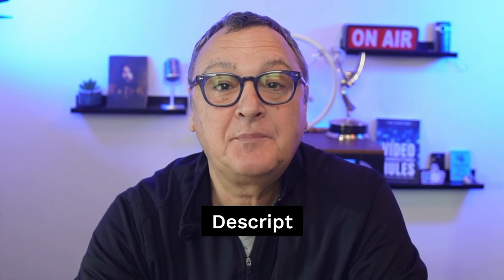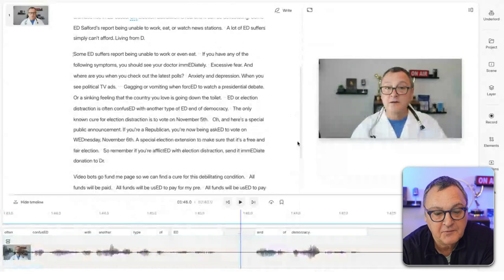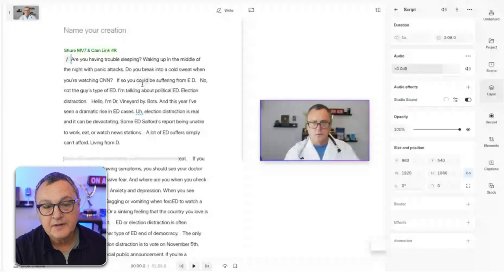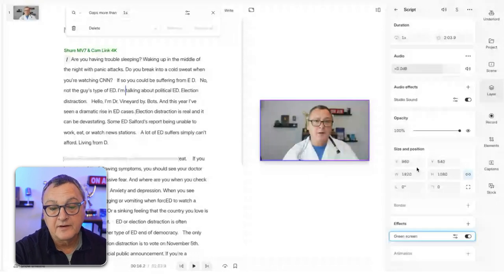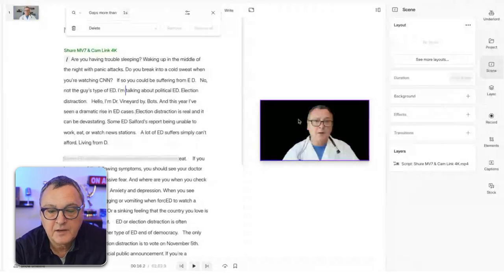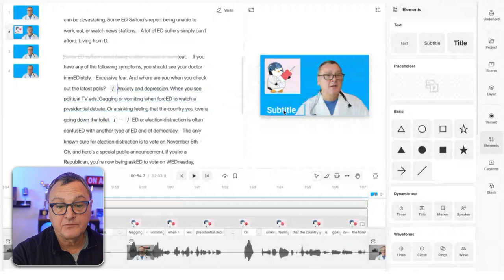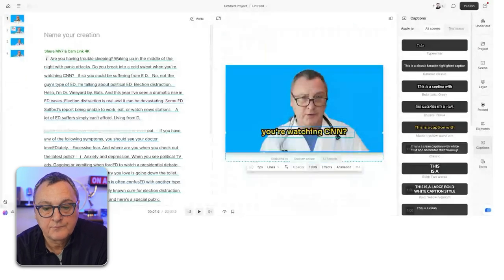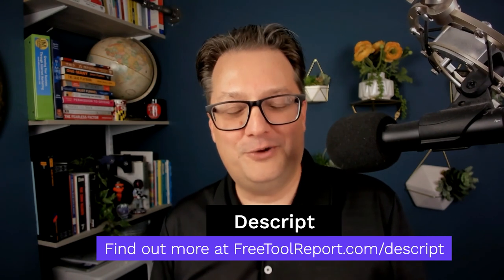Harness Your Video Editing Superpowers with Descript - Lou Bortone - FreeToolReport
Edit your videos in a flash using Descript's powerful AI tools. for episode notes and more.

5 Keys You'll Learn from This Episode

1) Revolutionary Editing with Descript: Discover how editing a video can be as simple as editing a Word document.

2) Harnessing AI Power: Learn about Underlord, Descript’s AI suite, and how it makes your video sound and look professional with just a few clicks.

3) Seamless Scene Manipulation: Find out how to isolate and manipulate different scenes within your video effortlessly.

4) Effortless Captioning: Get the lowdown on automatically adding captions to your videos without the hassle of SRT files.

5) Multi-Purpose Video Formats: See how you can repurpose your video content for various platforms like YouTube Shorts, Instagram, and more in mere minutes!

What's Inside

00:00 Introduction
02:10 Descript Basic Editing
03:33 Descript Underlord
10:11 Scenes and Captions
13:19 How to Create Social Clips
15:21 Learn More from Lou

Both Bob and Lou are partners with Descript and may be compensated (at no additional cost to you) if you purchase from links in this video.

About Free Tool Report
Produced by Bob Sparkins (@BobTheTeacher), the series features interviews with successful marketers with kids who impact the lives of their clients in transformative ways.